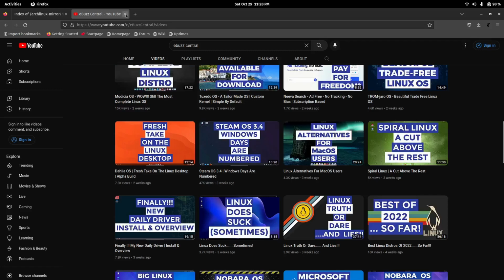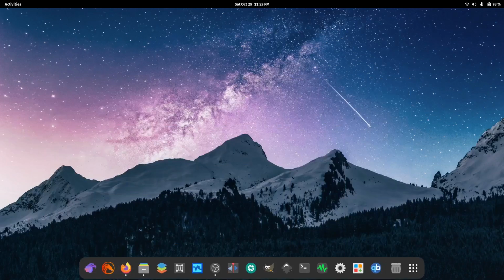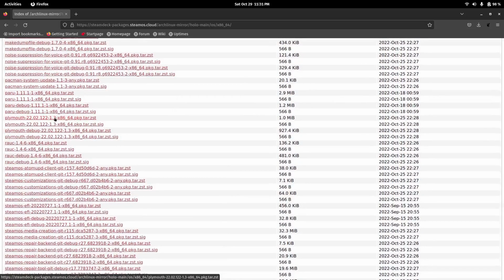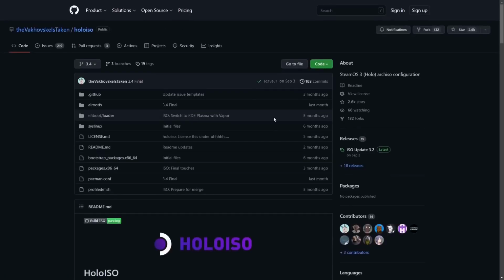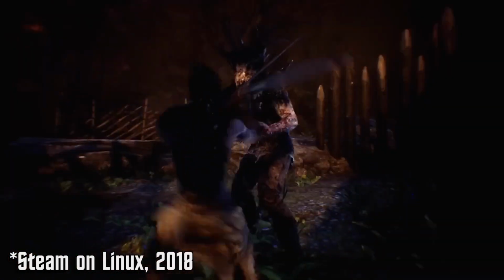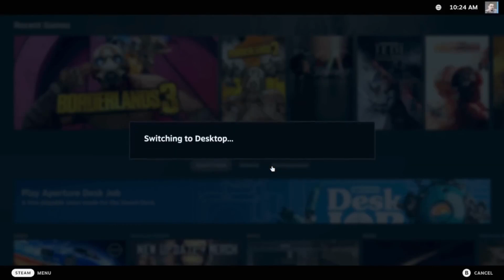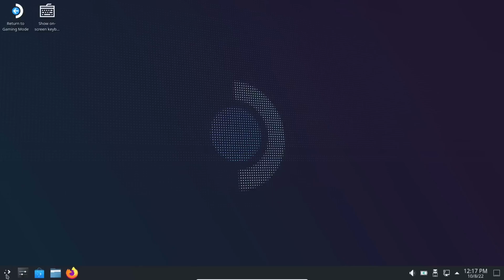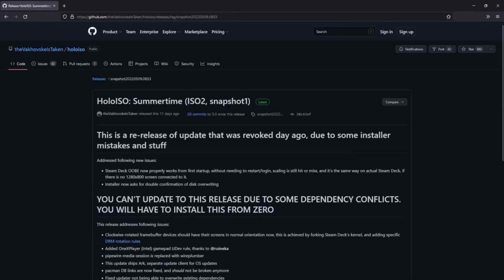SteamOS 3.4 - Shows Signs Of Desktop Implementation | Media Creation Tool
A video covering the discovery of a media creation tool for SteamOS 3.4.  This tool would make it possible to upload the same OS on the Steamdeck to your PC.